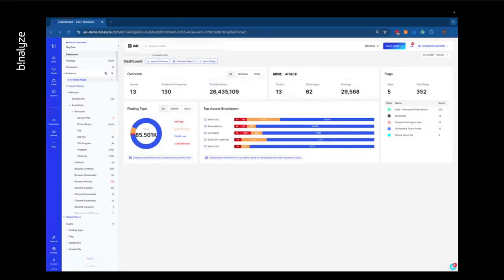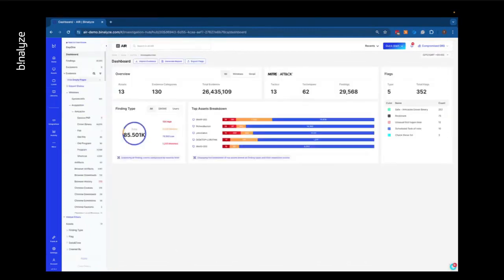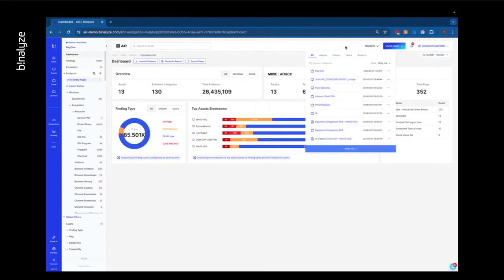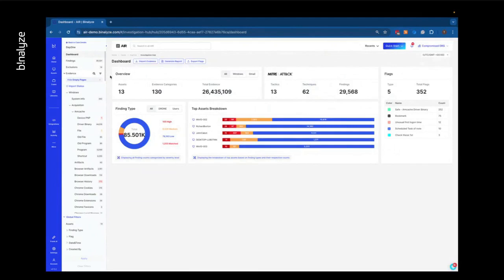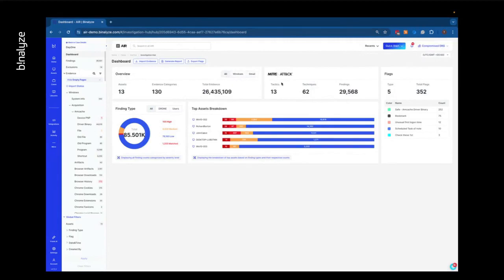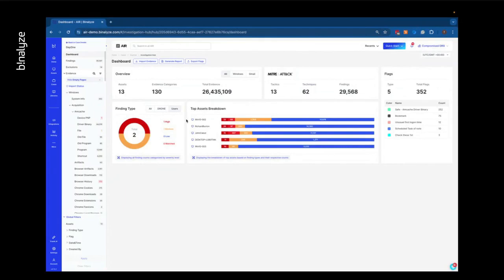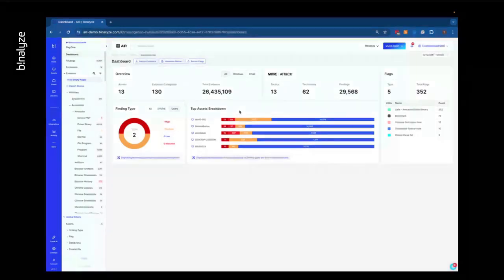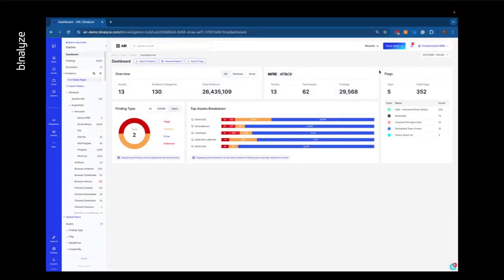Full Dashboard Intro of Widgets